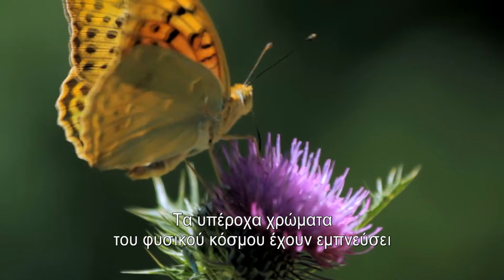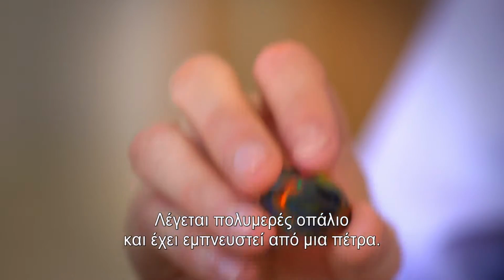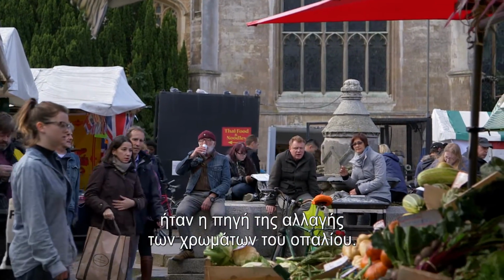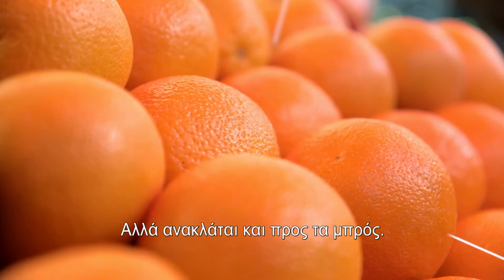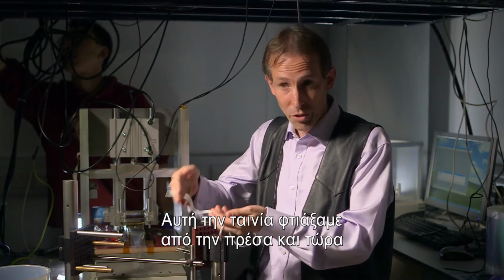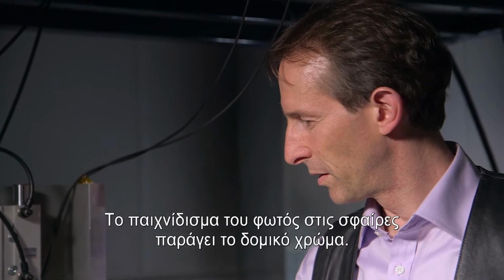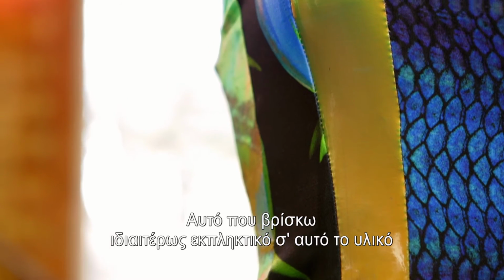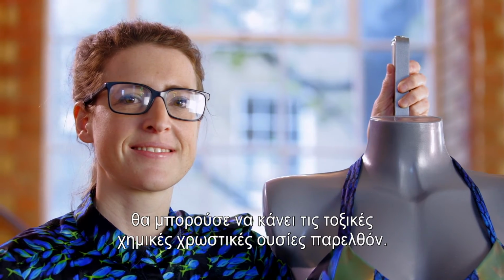Η μυστική ζωή των υλικών - Αντιγράφοντας τη φύση